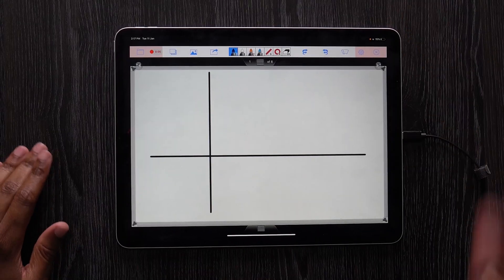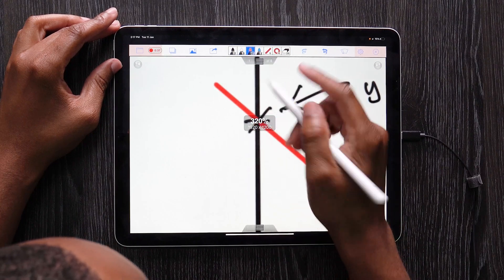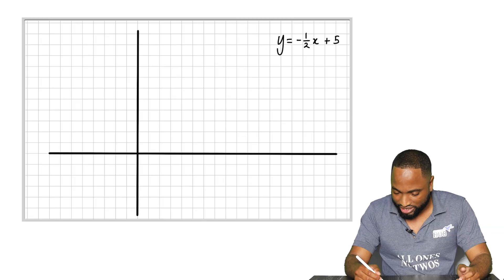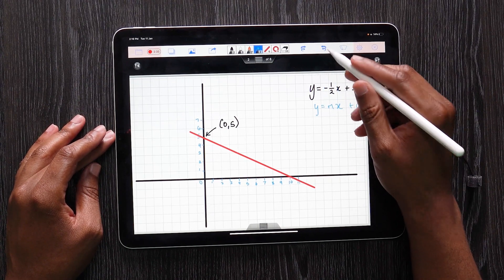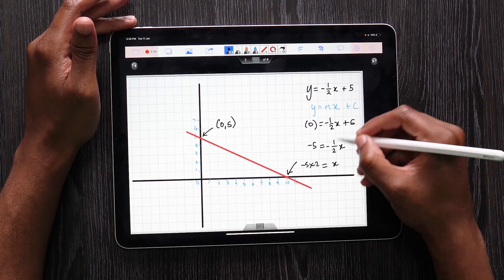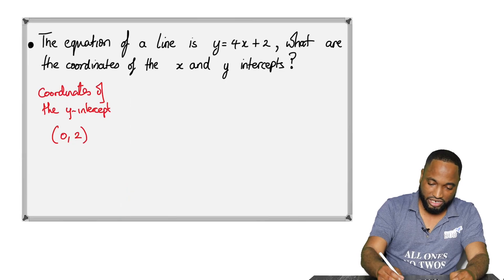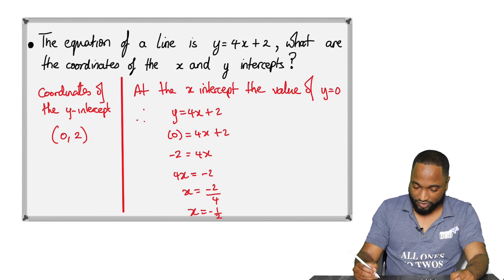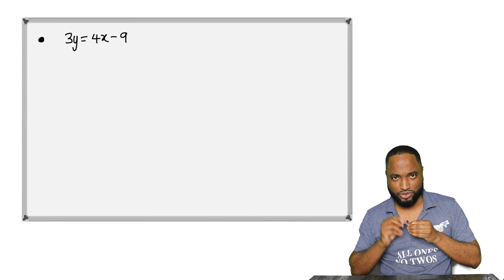Coordinate Geometry 4 - Intercepts